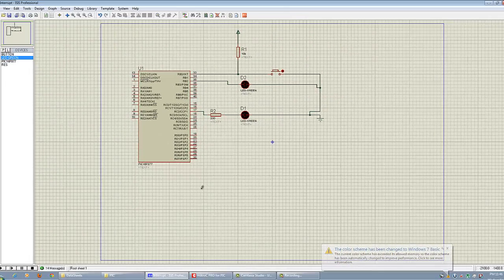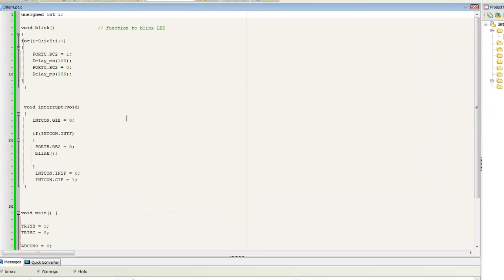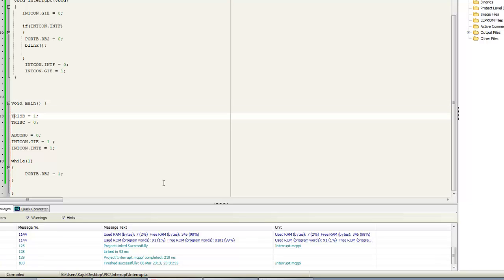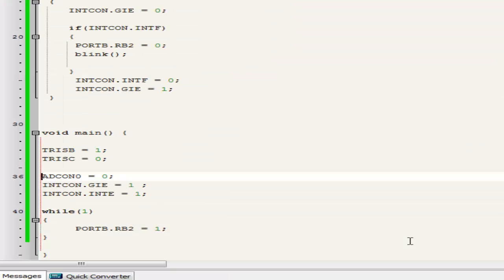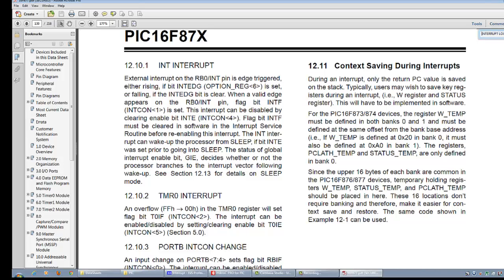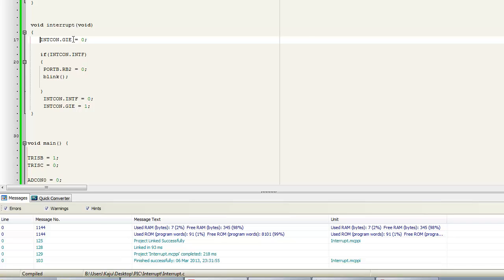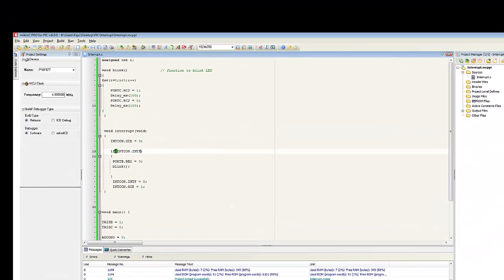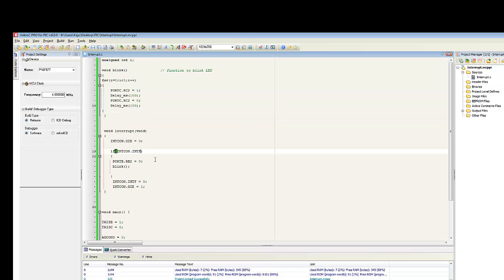Interrupt Using MikroC & PIC16F877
Using interrupt function to sense the input and respond accordingly